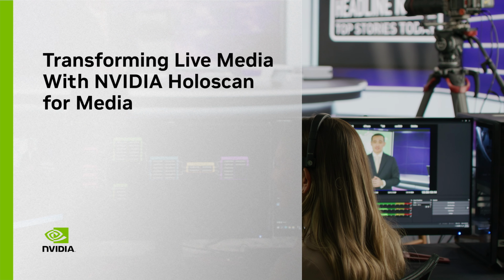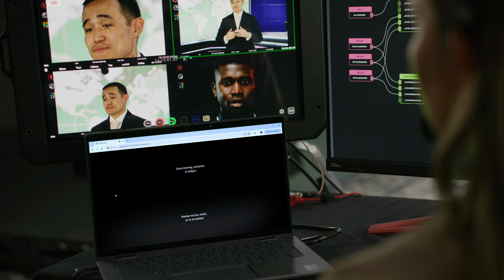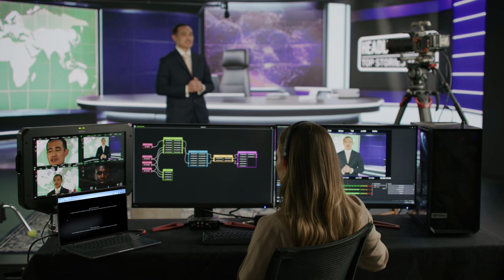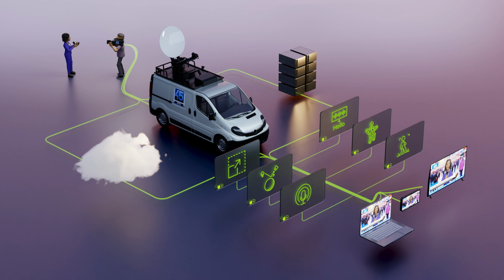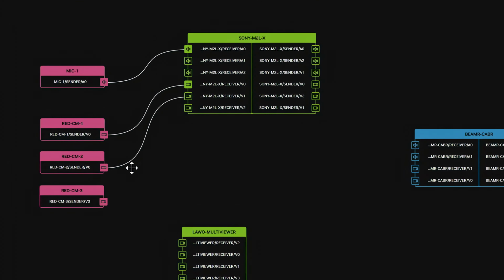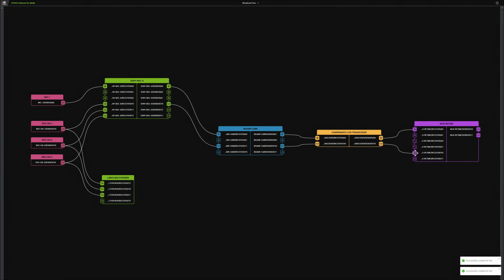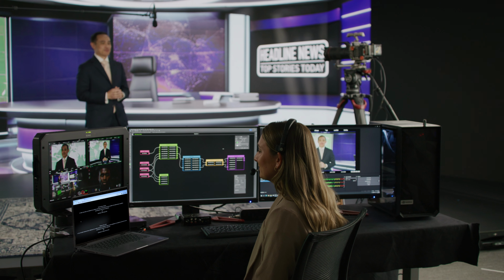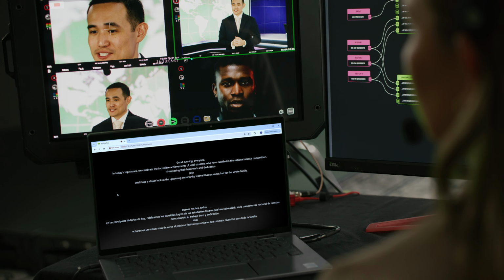Transforming Live Media with NVIDIA Holoscan for Media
NVIDIA Holoscan for Media is a software-defined, AI-enabled platform that allows live video pipelines to run on the same infrastructure as AI. It delivers applications from established and emerging vendors across the ecosystem on repurposable, NVIDIA accelerated commercial-off-the-shelf hardware. It’s an IP-based solution built on industry standards and APIs such as ST 2110 and inclusive of essential services like PTP for timing and NMOS for interoperability and manageability. Take advantage of flexible deployment, resource scalability, and the latest video, predictive, and generative AI technologies by transitioning true software-defined infrastructure with Holoscan for Media.